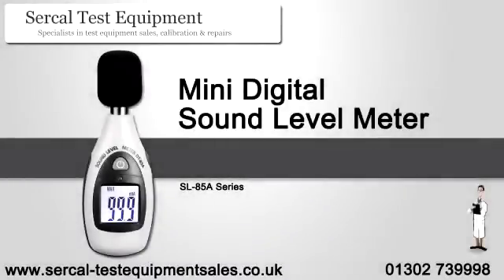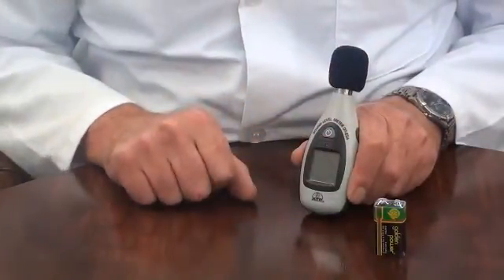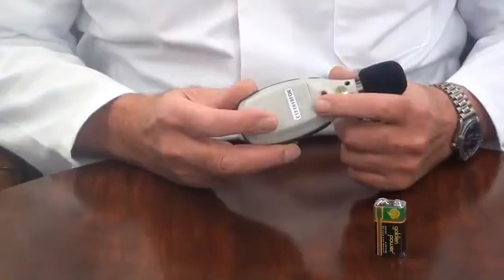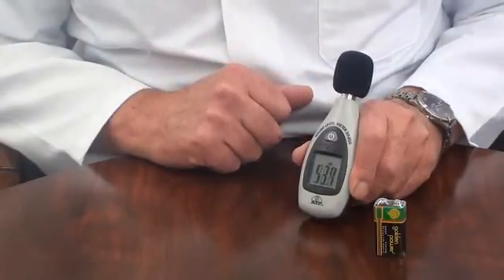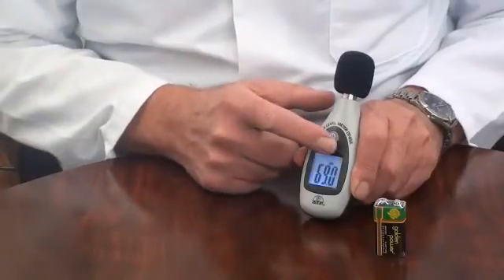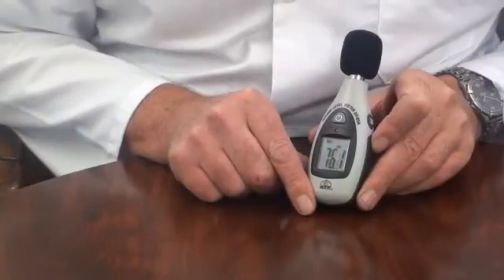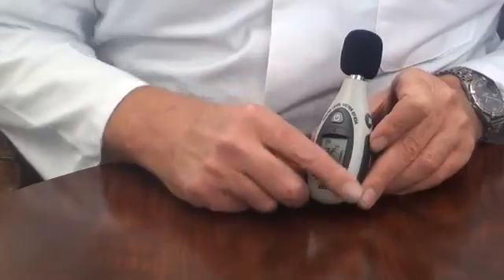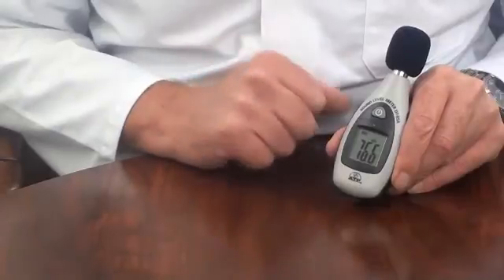Mini Digital Sound Level Meter.mp4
This mini digital sound level meter has a wide dynamic range and gives virtually instant readings. It is ideal for quick and easy environmental sound level checks

•    Measuring range 40 to 130dB x 0.1dB
•    'A' frequency weighting
•    Fast time response weighting
•    Precision ½ inch electret condenser microphone
•    26mm LCD display with function indicators
•    Display updates every 0.5 seconds
•    Auto Backlight in dark environments
•    Max/Min Hold of measured values
•    "Over" display for out-of-range input
•    Auto Power Off after 15 minutes, preserves battery life
•    Can be tripod mounted
•    Supplied with wind muffler & battery